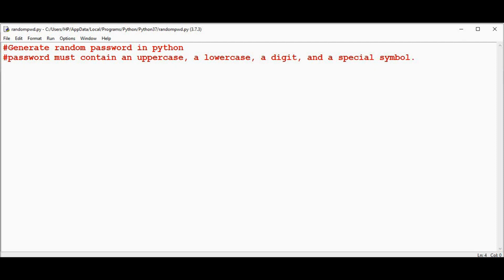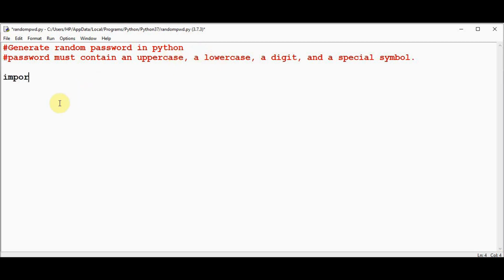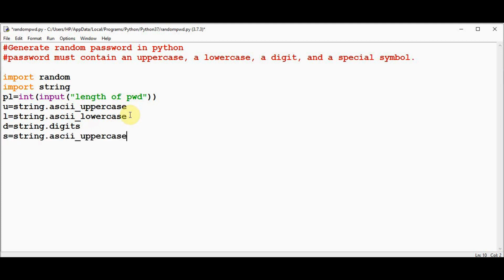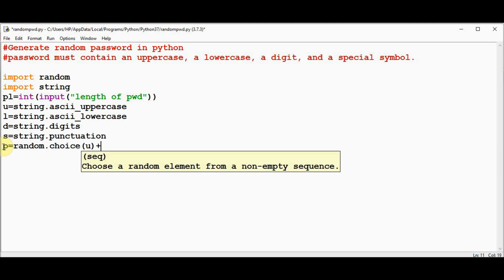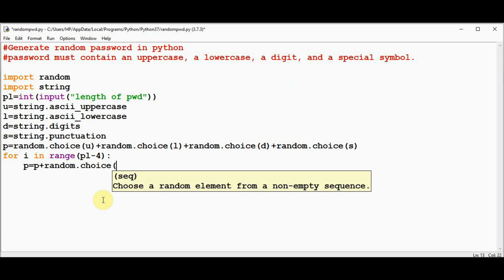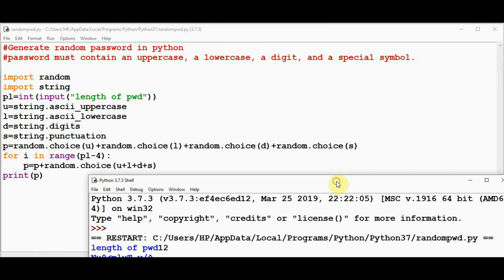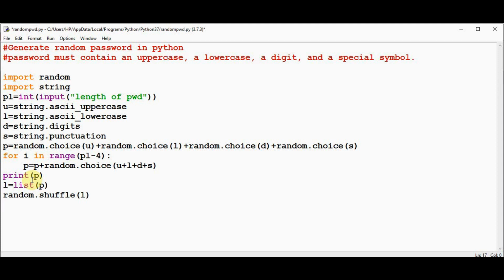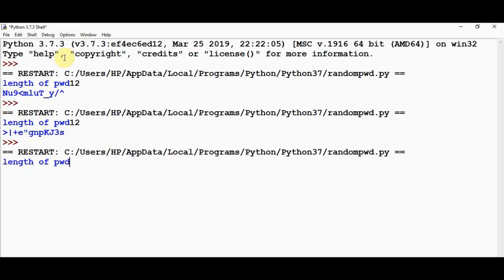How to generate random password in python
This video explains how to generate a random password in python using built in modules random and string.
choice() and shuffle() method is used for random password generation.